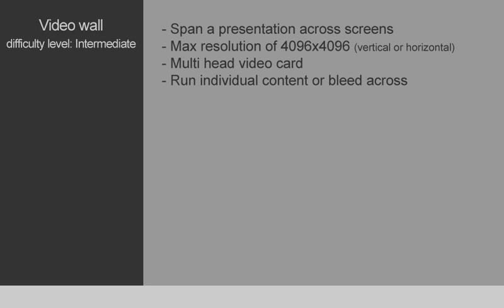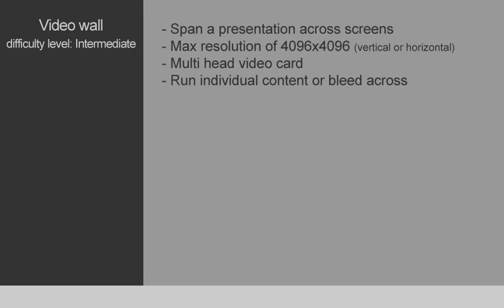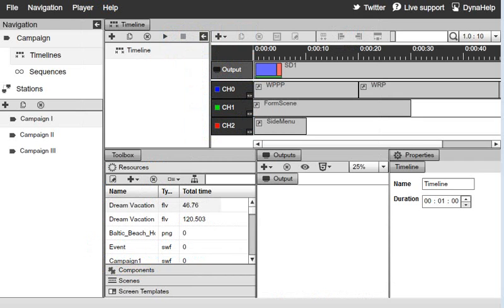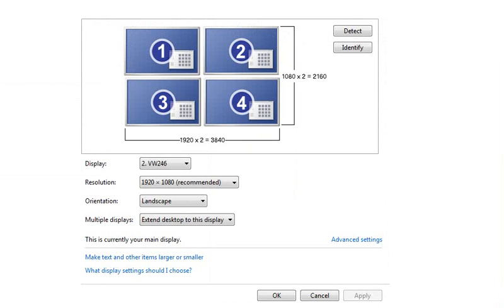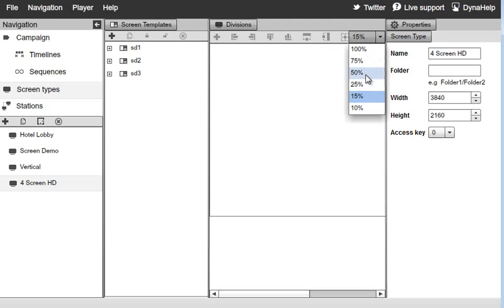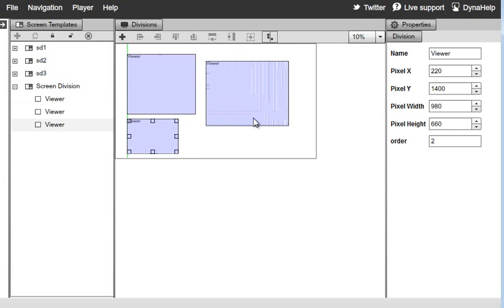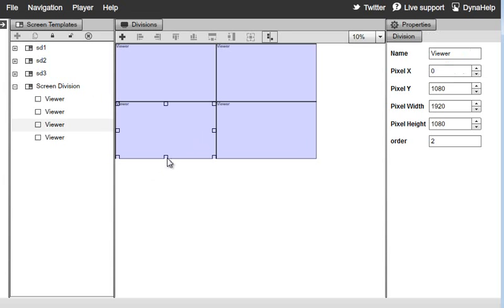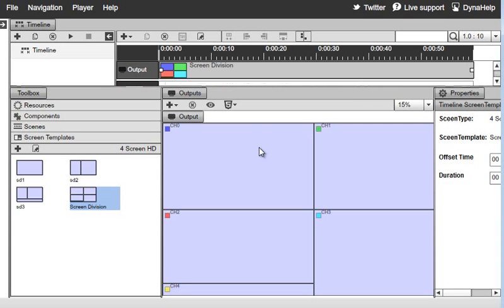Video wall setup